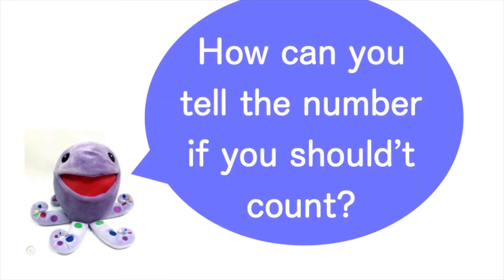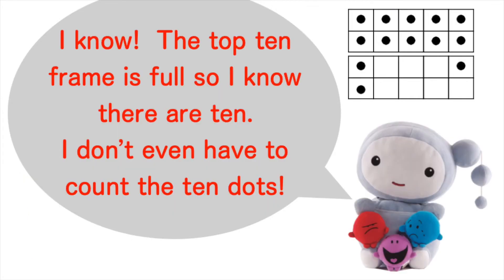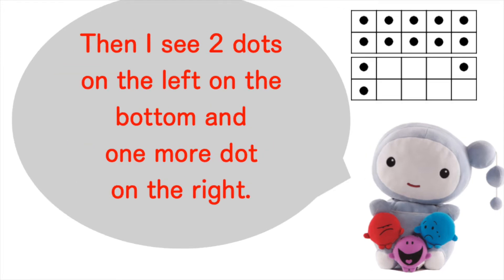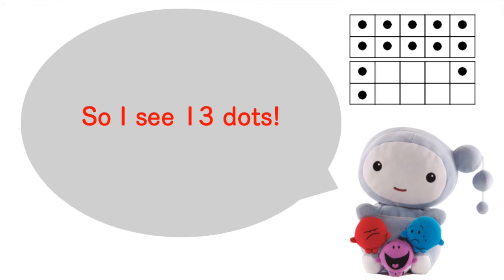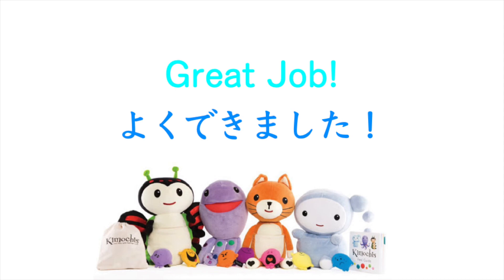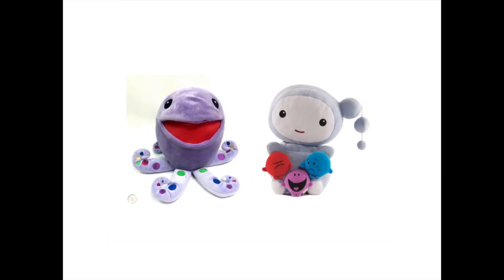Teen Numbers: Kindergarten math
Say Each Number Like a Flash of Lightening!